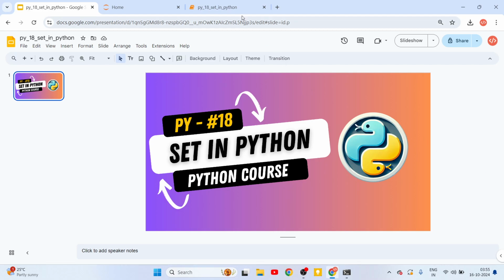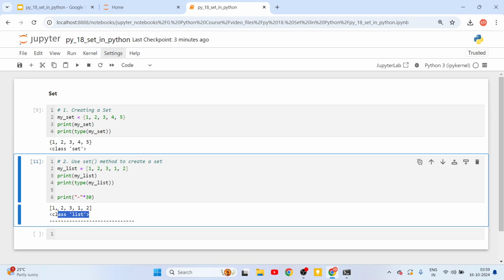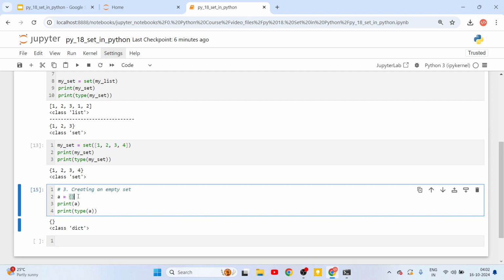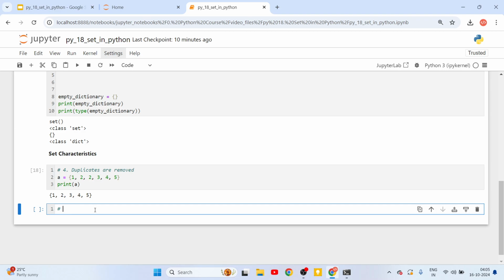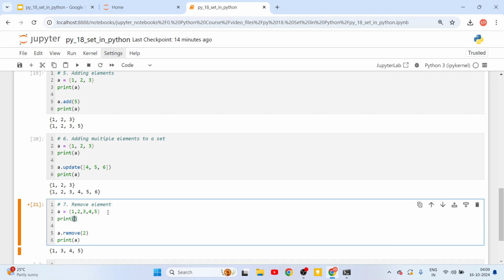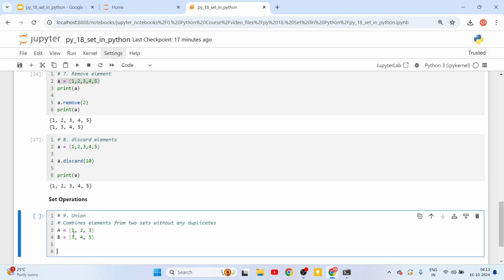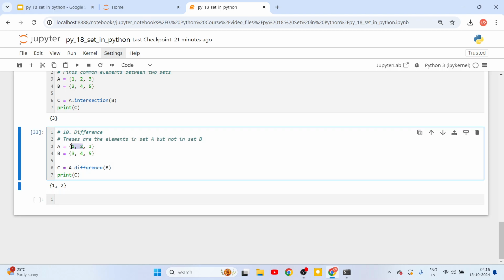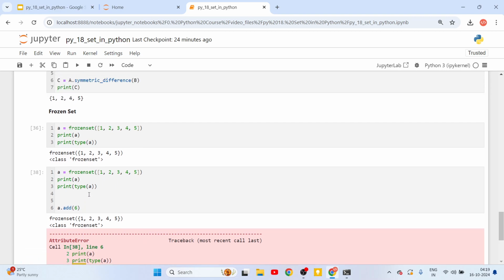18. Mastering Python Sets Made EASY for Beginners! Complete Python Course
In this Python tutorial for beginners, we dive deep into the concept of sets in Python. Learn what sets are, how to create them, and the different operations you can perform with sets. Whether you're just starting your Python journey or looking to strengthen your understanding, this video provides a complete overview with practical examples.